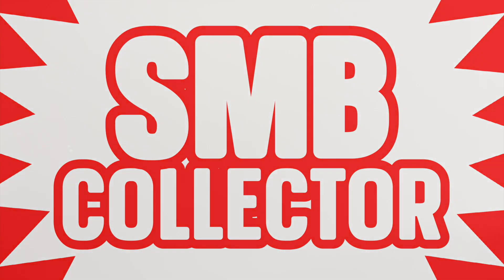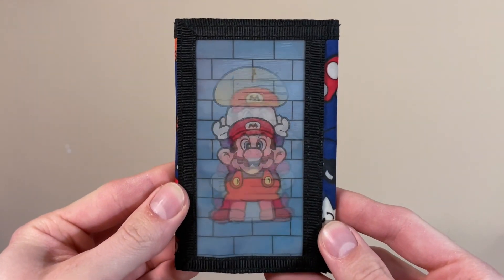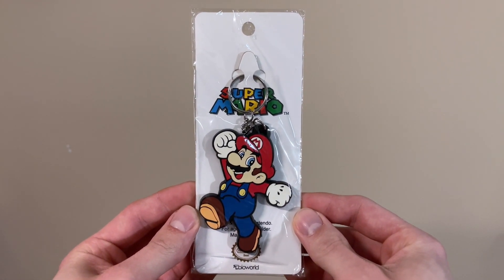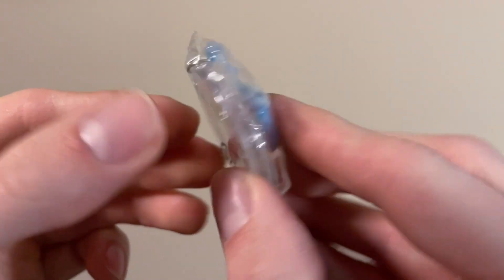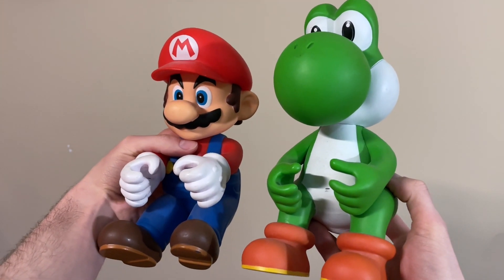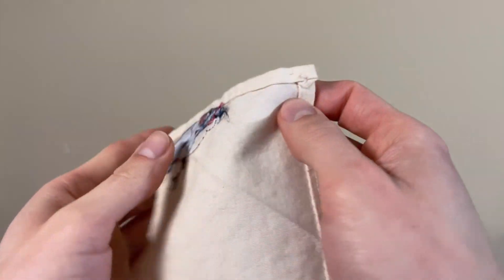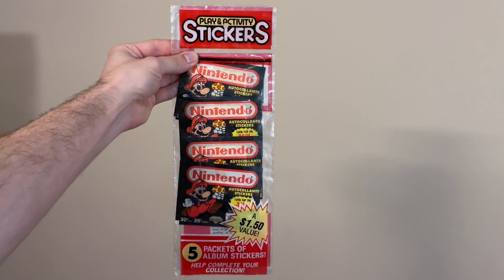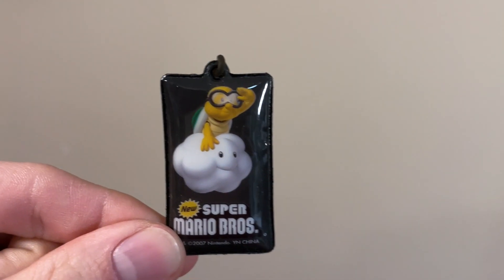Diamond NINTENDO Stickers and MORE - SMB Collector: Unboxing - Episode 7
Check out tons of Mario collectibles in this latest unboxing episode, from toothpaste to wallets! This video is part 9 in a series about the whole event!

Thanks to my wonderful girlfriend for being so helpful and supportive! You're so cool! I love you!
Thanks to Scott Muma for giving me this opportunity and more.

SMB Collector opening and ending theme songs written and recorded by SMB Collector.